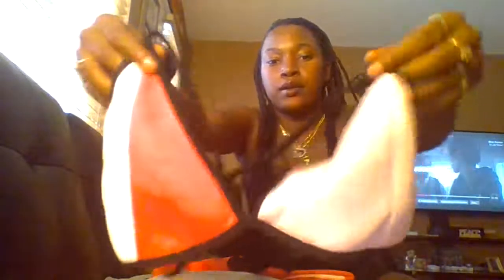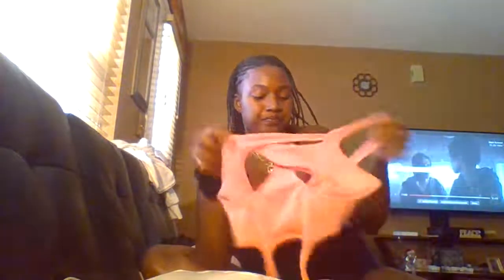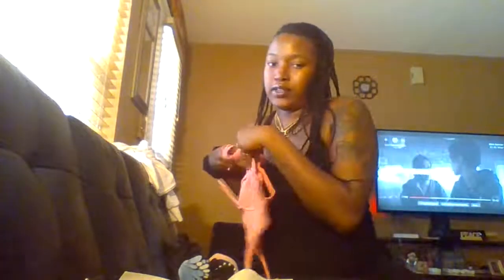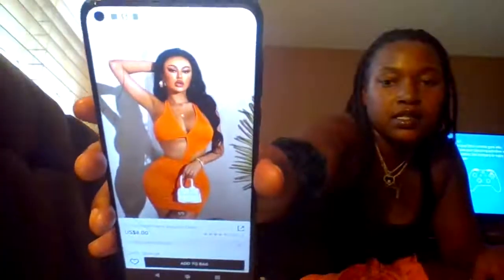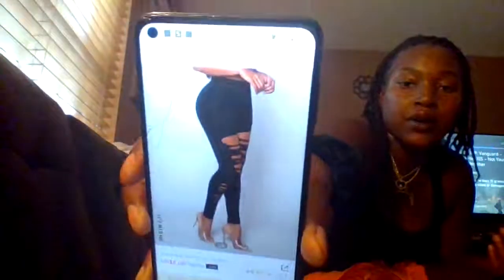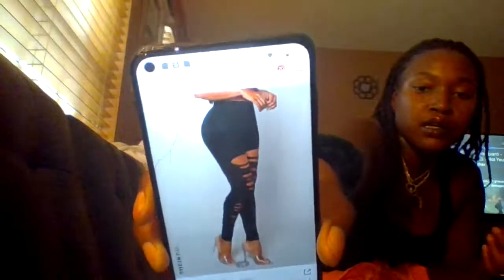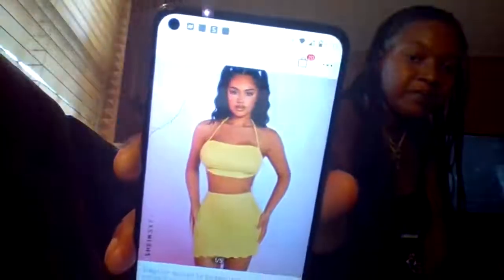shein haul 2022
shein clothing and accesories haul shop lovebylady.com to show love and support everything is from shein website